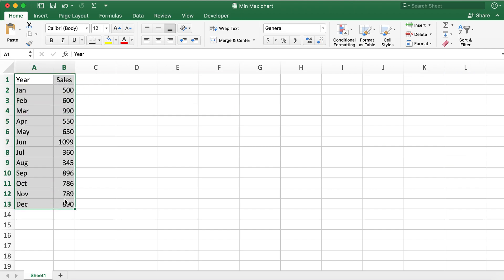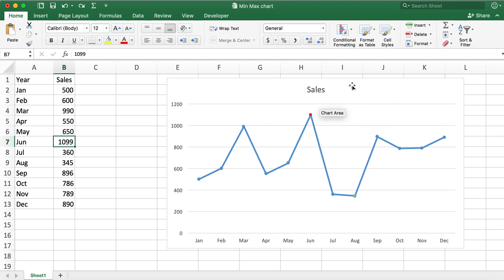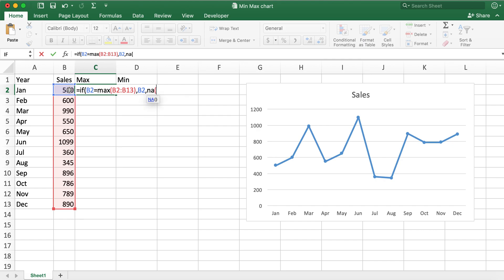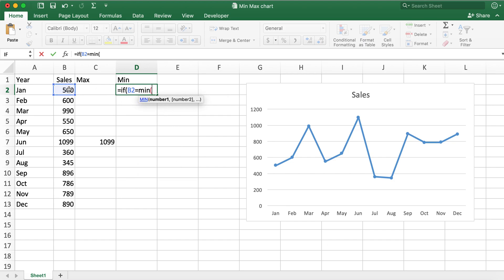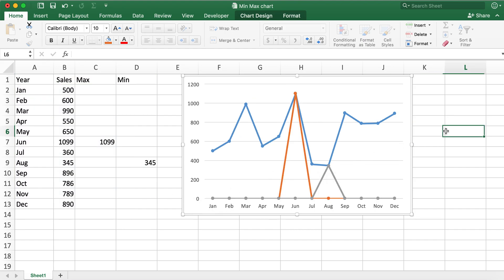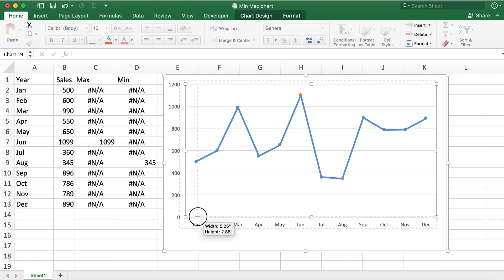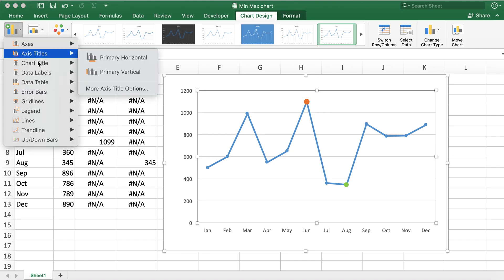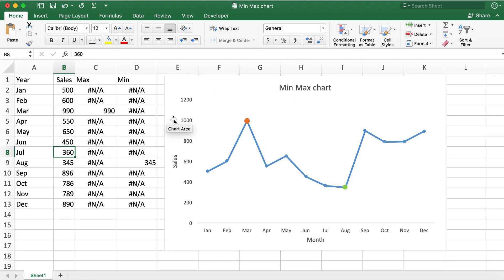How to dynamically highlight min and max values in a chart (Mac)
Step by step tutorial to dynamically highlight min and max values in a chart in Excel.